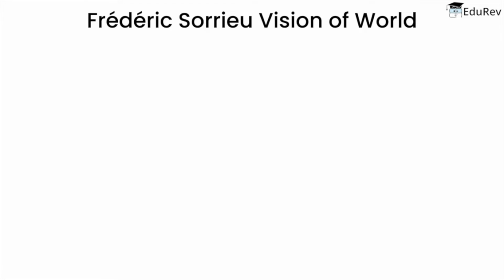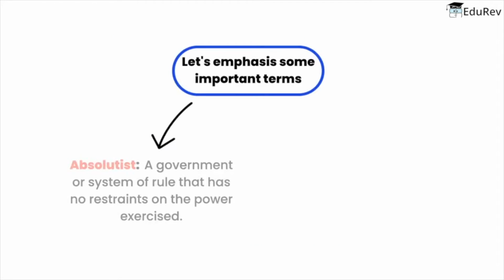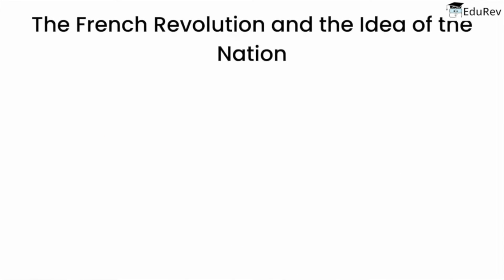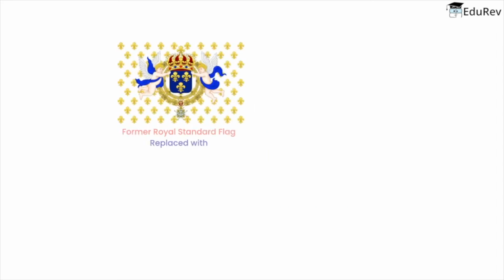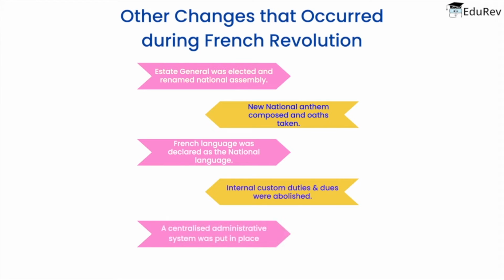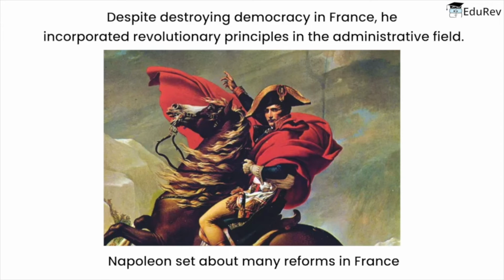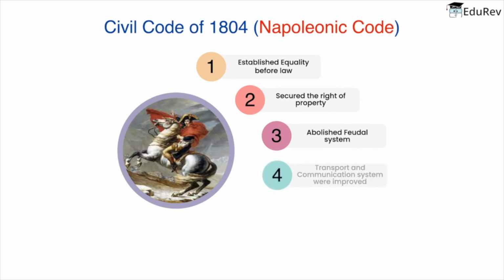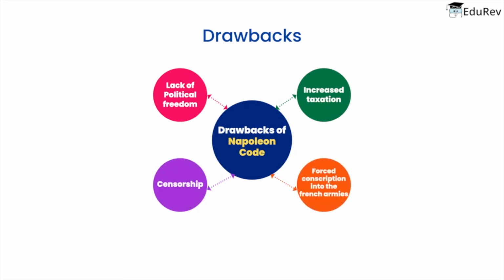Nationalism in Europe | Social Science | Class 10